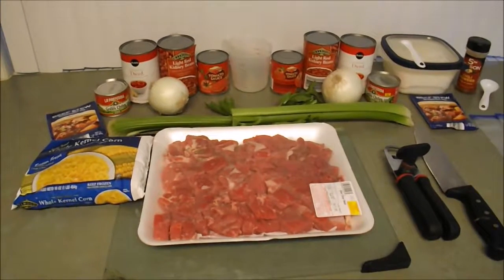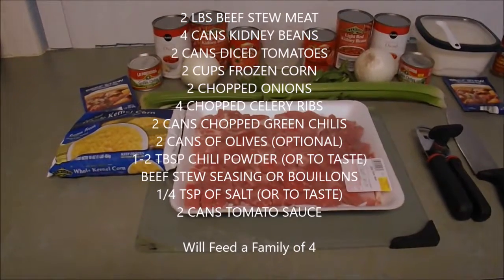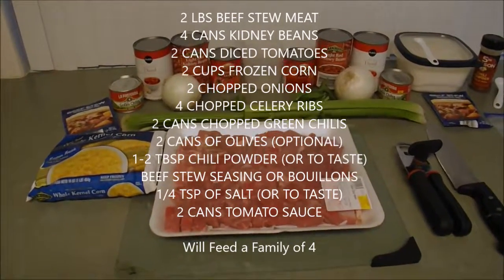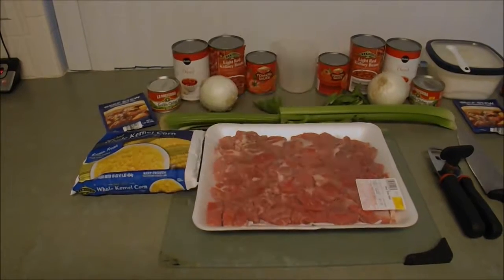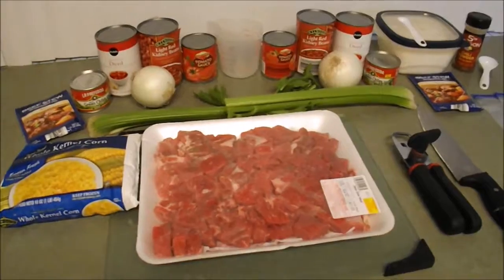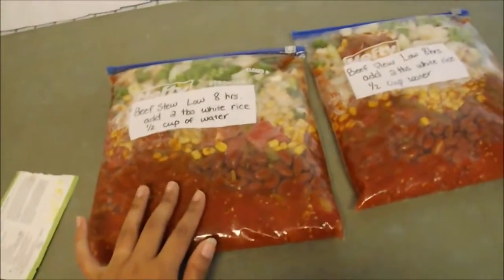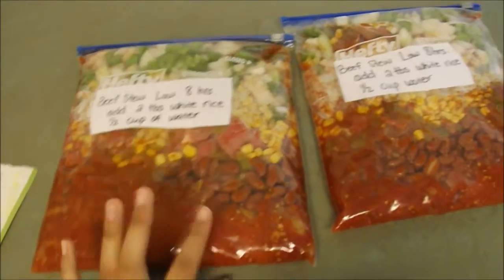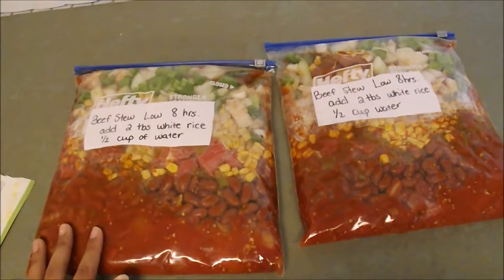FREEZER MEAL - BEEF AND BEAN STEW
NEW INFO!

This is an easy meal that freezes well and is perfect for after labor and delivery. Just take all the ingredients, split in half and put in a freezer bag until ready to thaw. Cook in the crock pot for about 6 to 8 hours and then top with cheese, olives and sour cream. You can also add some tasty corn bread!

2 LBS BEEF STEW MEAT
4 CANS KIDNEY BEANS
2 CANS DICED TOMATOES
2 CUPS FROZEN CORN
2 CHOPPED ONIONS
4 SLICED CELERY RIBS
2 CANS CHOPPED GREEN CHILIS
2 CANS OF OLIVES (OPTIONAL)
1-2 TBSP CHILI POWDER
BEEF STEW SEASONING OR BOUILLONS
1/4 TSP OF SALT
2 CANS TOMATO SAUCE